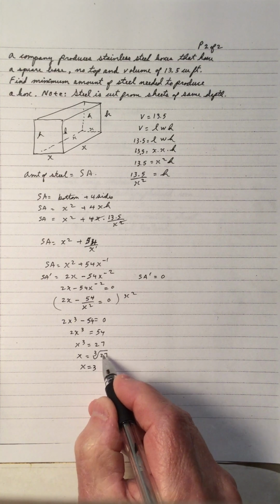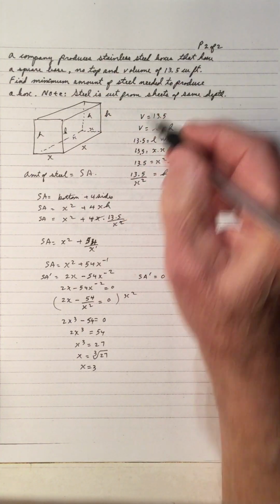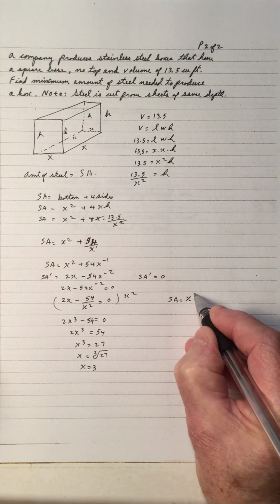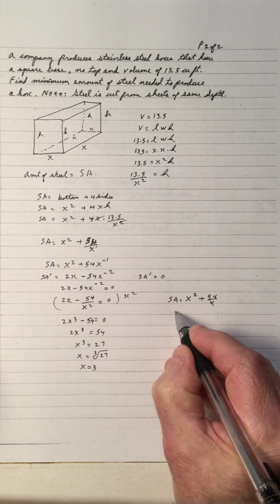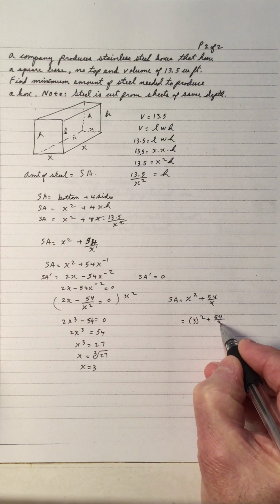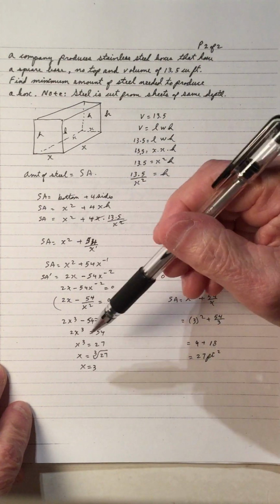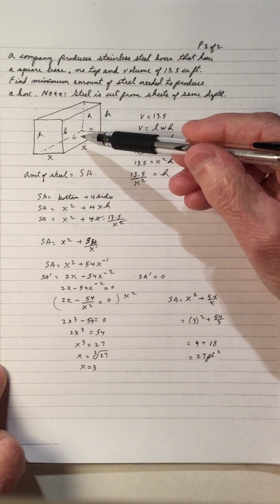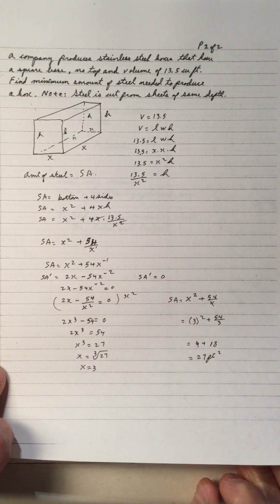Minimum Word Problem - Level 2 - # 1